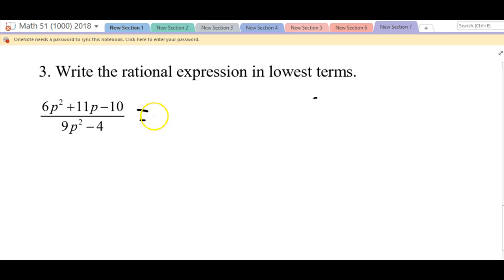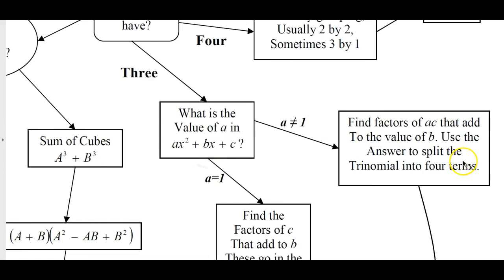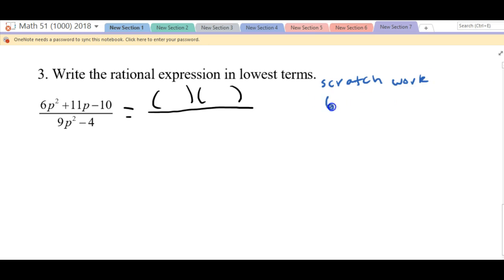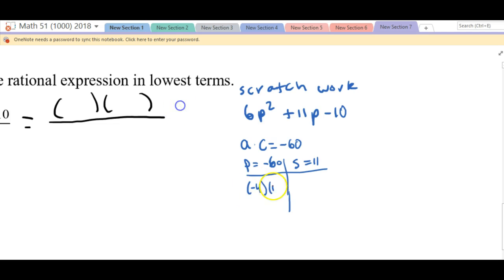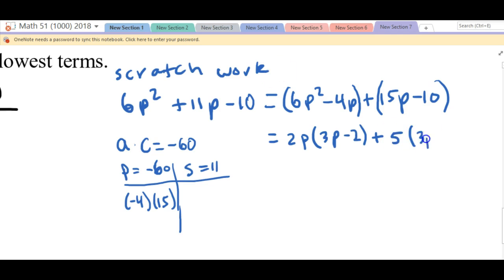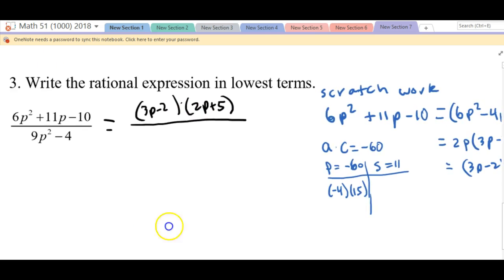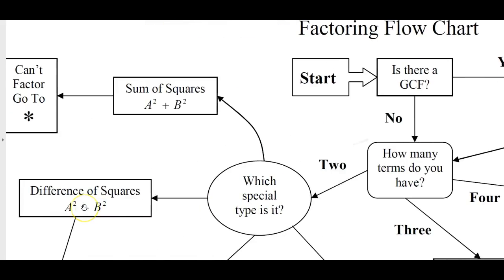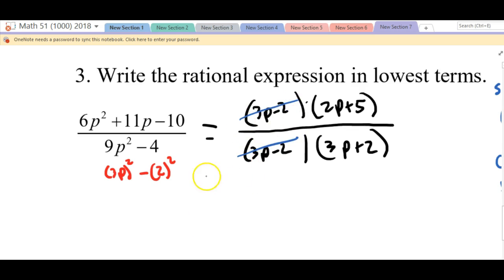Writing a Rational Expression in Lowest Terms (level 2)